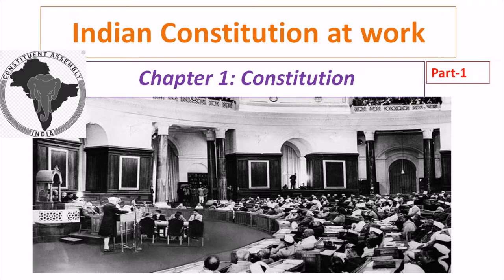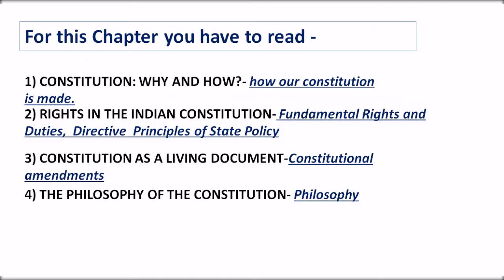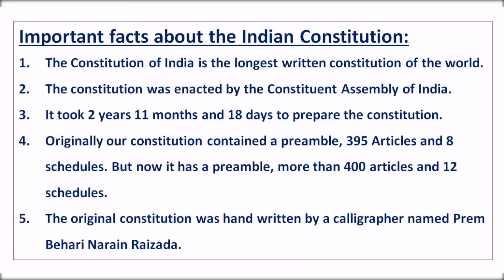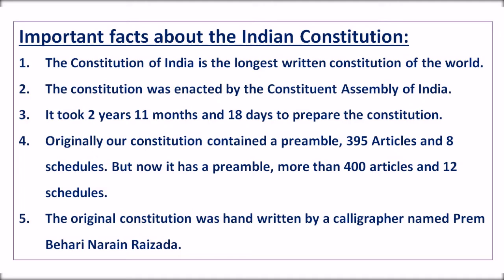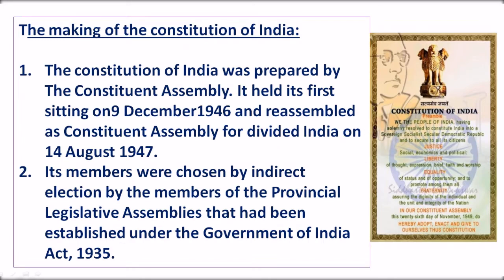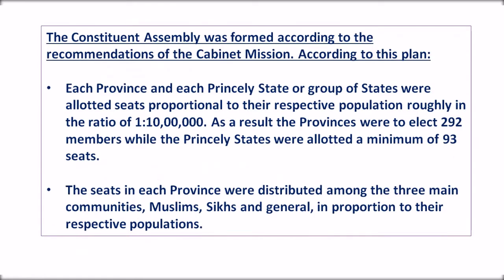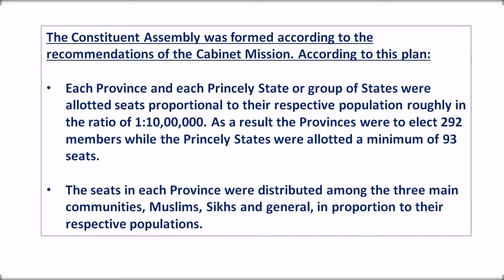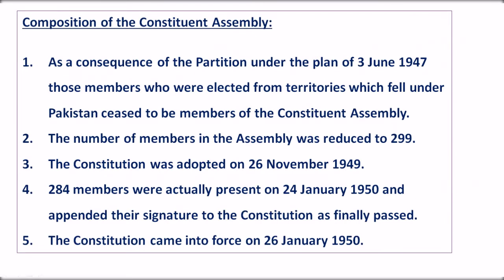Constitution: why and how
Constitution is called the supreme law of the land. It contains the provisions relating to government , its functions and rights and duties of citizens. This video deals with making of Indian Constitution. Hope it will help the learners of Political Science.